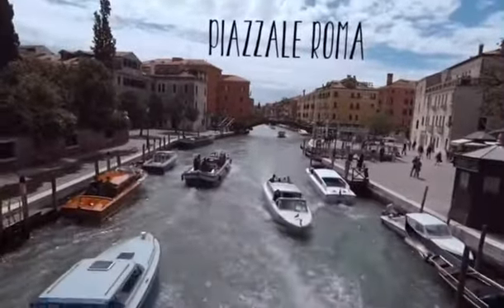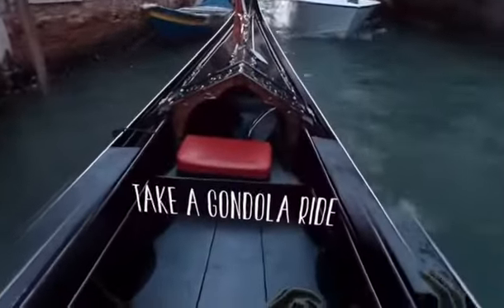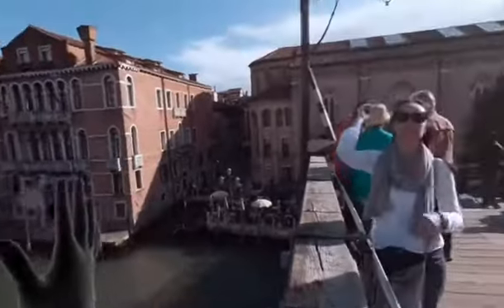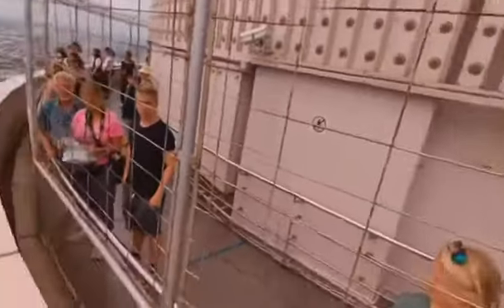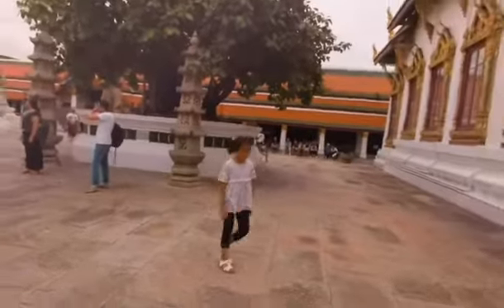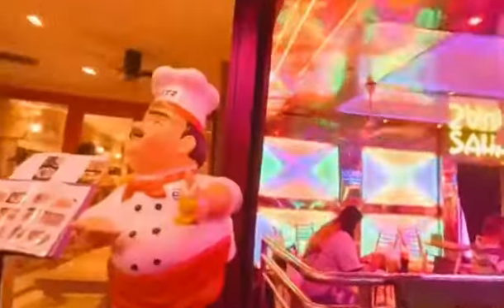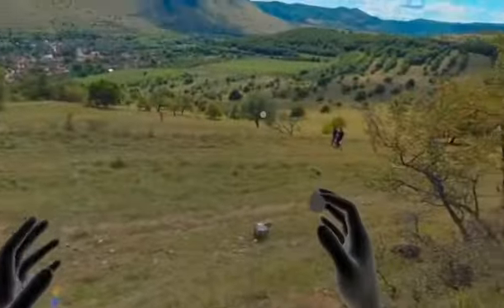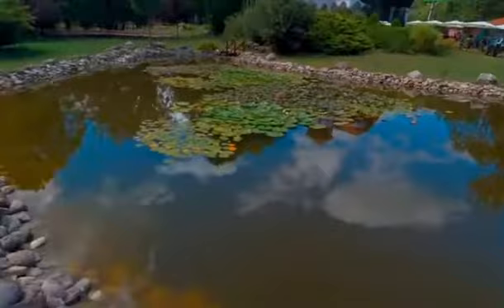I took some tours